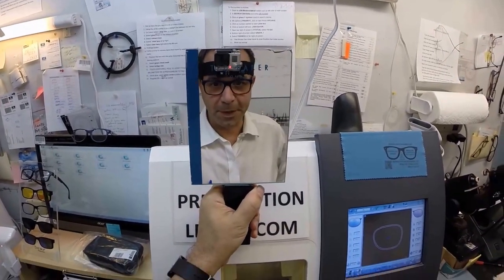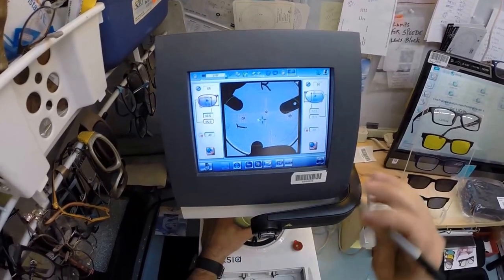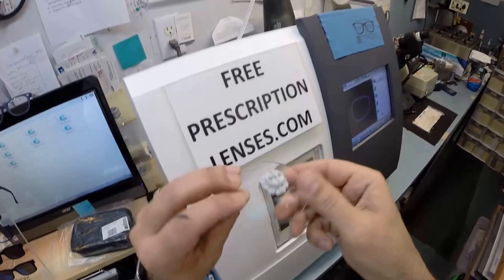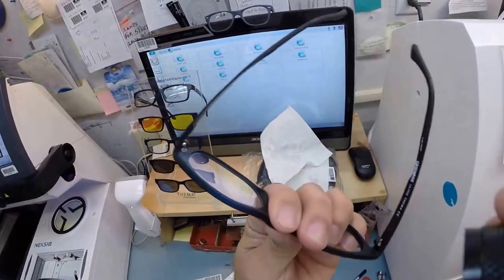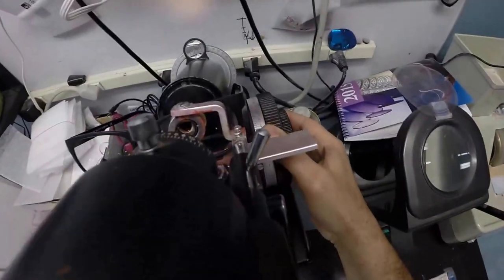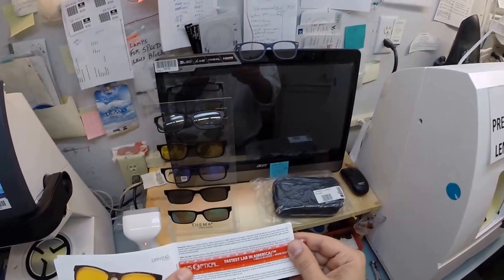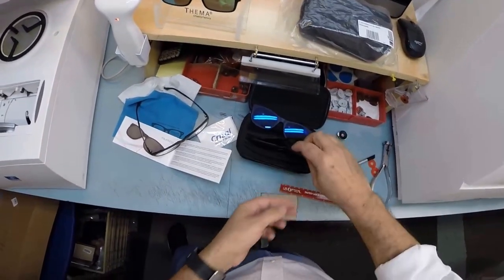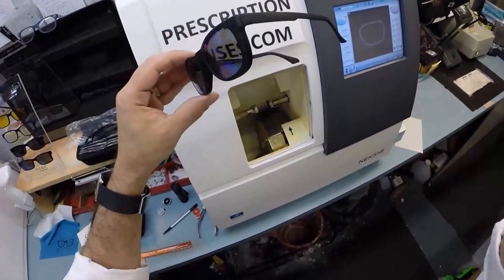Scott's Ultem 200 Including 4 Magnetic Clips with Rx Progressives with Crizal Anti Glare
Watch as I make premium the new standard when I cut unbreakable Rx progressive lenses with Crizal anti glare for Scott's new Ultem 200 size 54 color 2. Raleigh North Carolina is about to look even better!